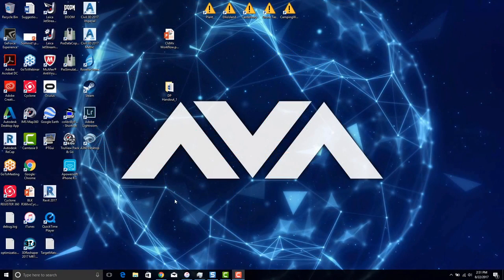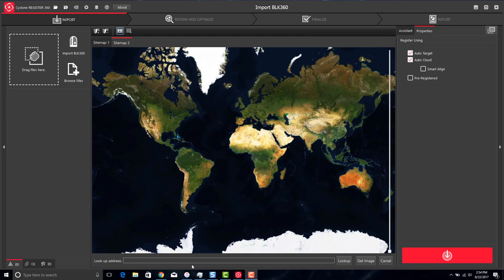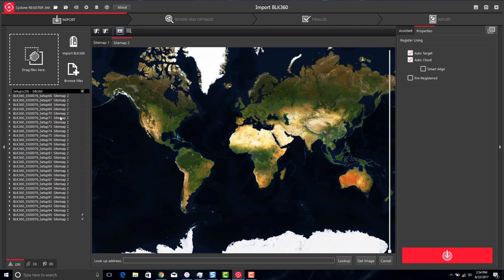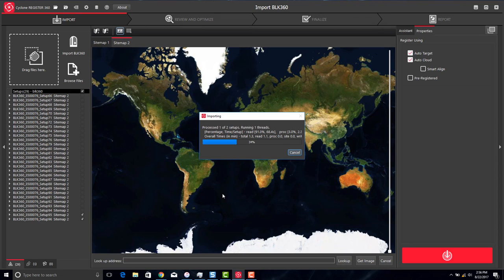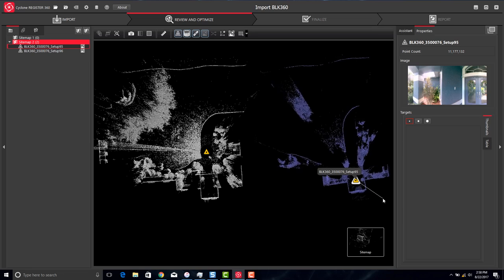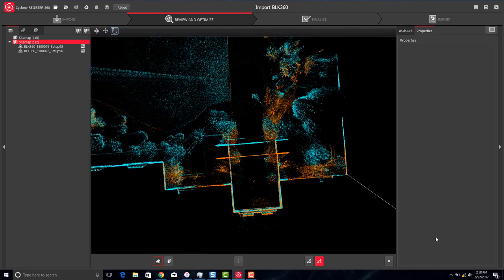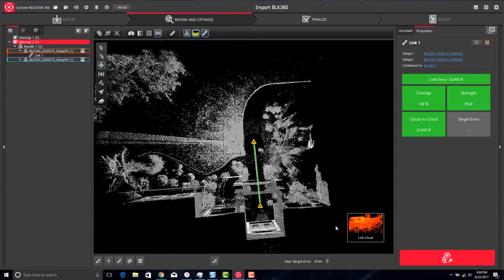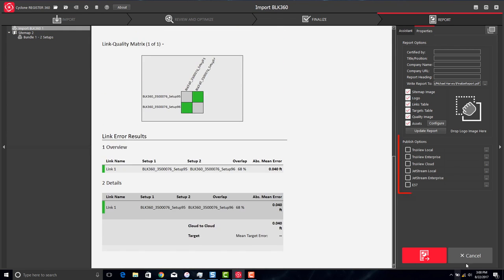8 Importing Scans into Leica Register360